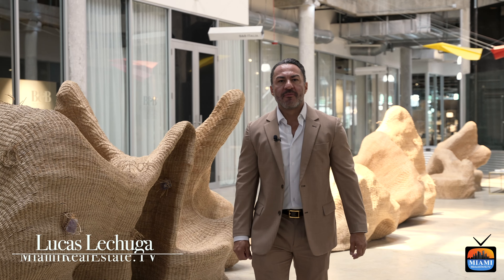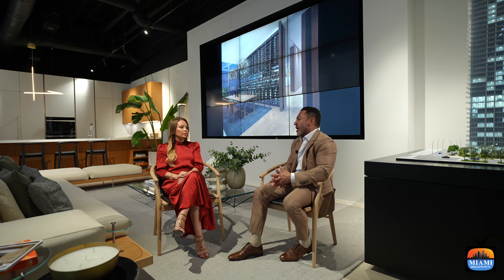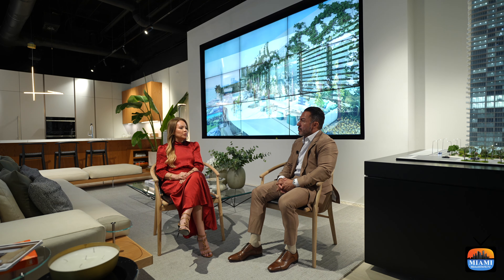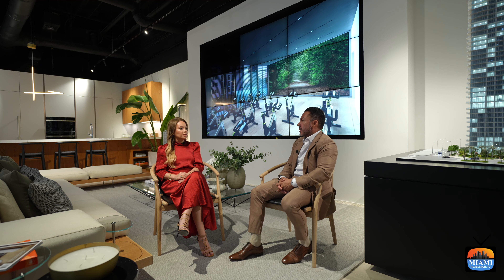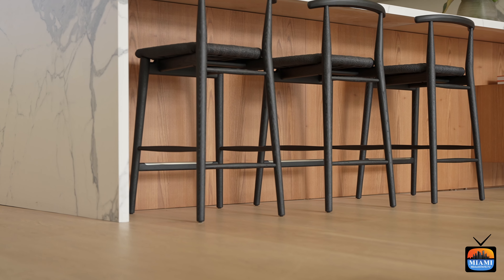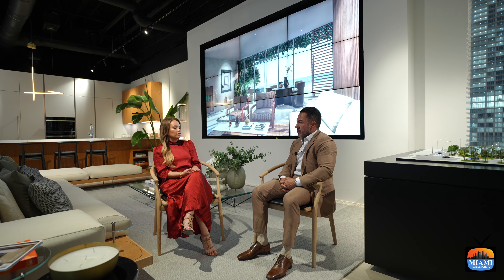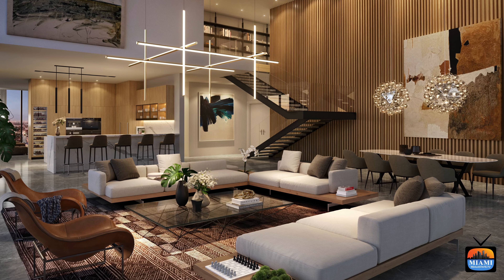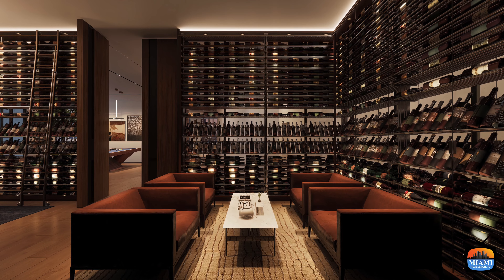Episode 20: Casa Bella Residences by B&B Italia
In Episode 20, Lucas heads to the new sales center for Casa Bella Residences Miami to meet with VP of Sales Yenny Hanley. The previous sales gallery was recently demolished to make way for vertical construction. Yenny discusses the residence features of Casa Bella Residences as well as its floor plan composition, amenities, location, development team, deposit structure, and pricing. She also covers the recently released Penthouse Collection with prices ranging from $4.7 million to $13 million.

Groundbreaking of Casa Bella Residences by B&B Italia is slated for next month, June 2023, with completion in mid-2026.

Casa Bella by B&B Italia is a luxury pre-construction condominium tower developed by Related Group with interiors by Piero Lissoni and landscape architecture by Enzo Enea. Designed by world-famous architectural firm Arquitectonia, the Casa Bella Residences will rise 56 stories and include 317 total units comprised of one-, two-, three-, and four-bedroom condo residences plus penthouses.

The standard residences at Casa Bella will feature private elevators and foyers; custom Italian kitchens with high-end appliances by SubZero and Wolf M series; 10-foot-high ceilings, and elegant master baths designed by Piero Lissoni. Units at Casa Bella will offer breathtaking views of the city, bay, and ocean.

Casa Bella by B&B Italia will offer an array of spectacular amenities, including a 57th-floor pool deck with food and beverage service, a luxurious world-class spa, a full-service concierge, and more.